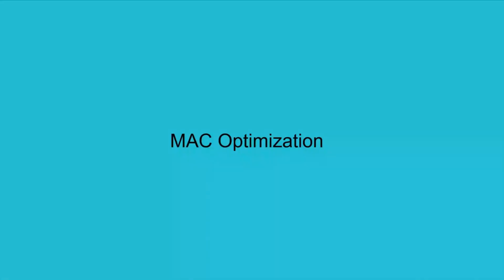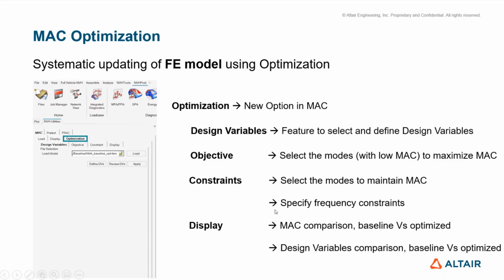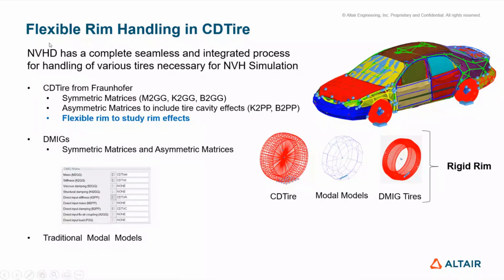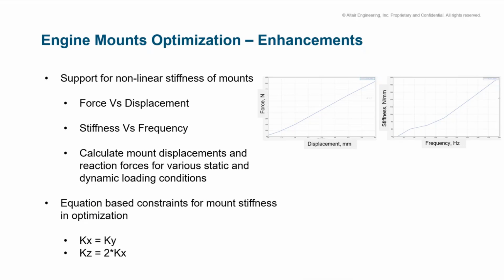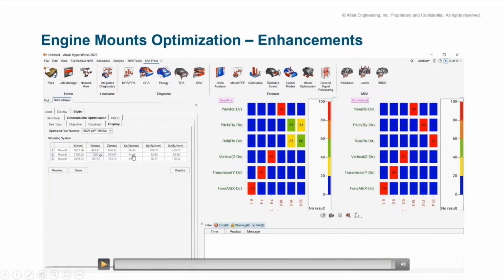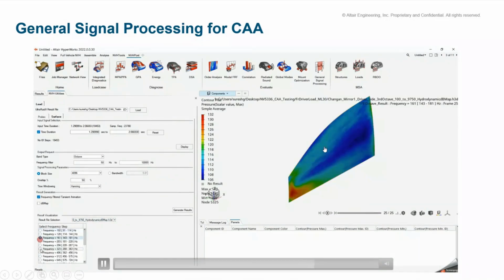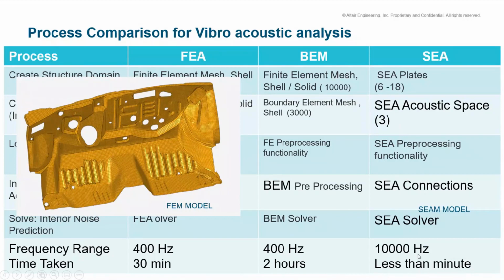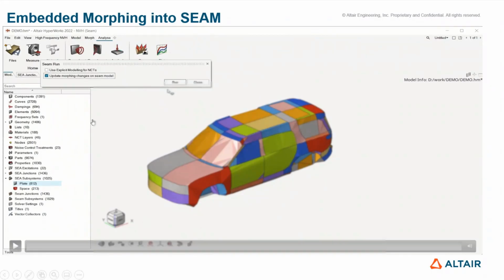HW2022.0 - Release Highlights: NVHD and SEAM